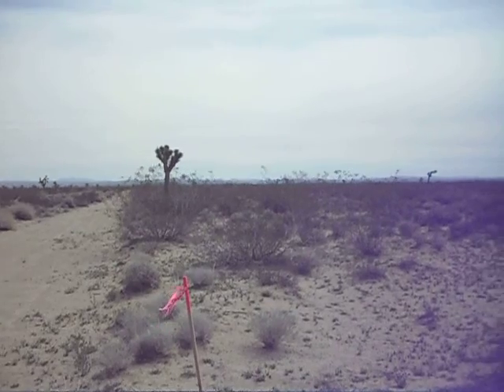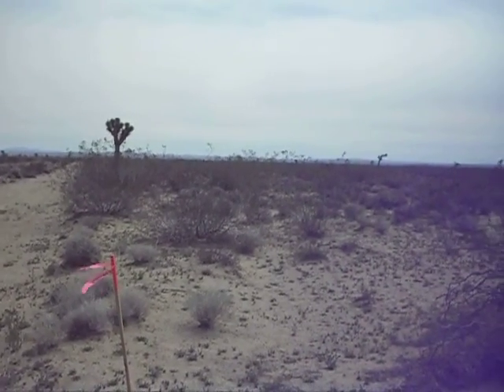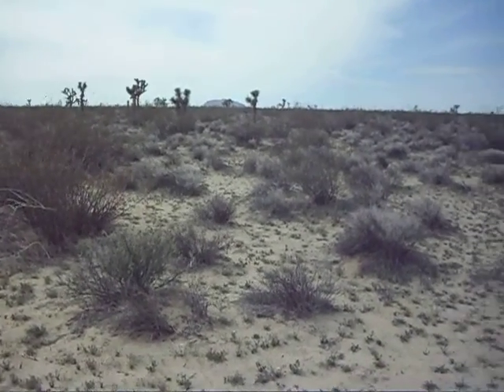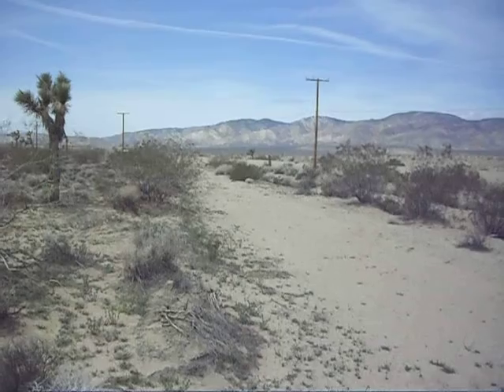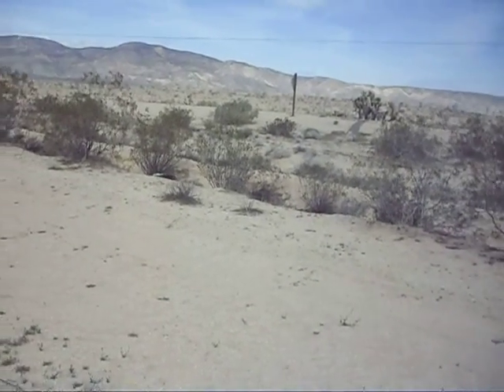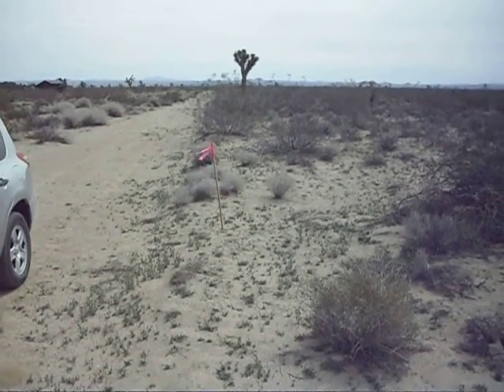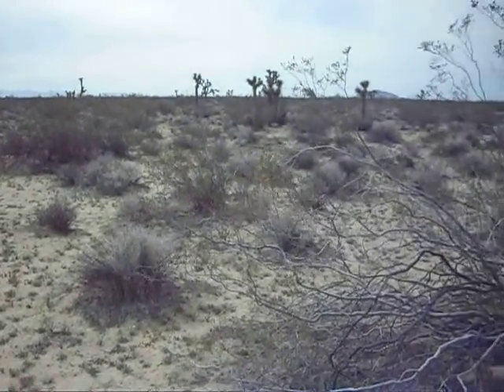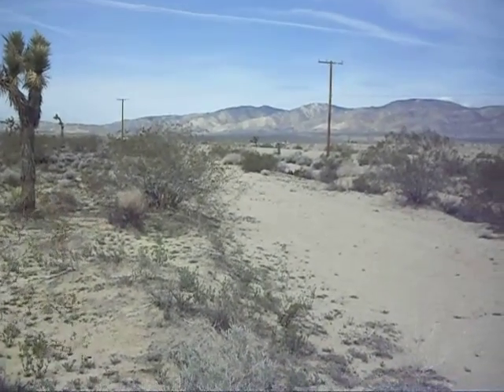CaliforniaCityLandForSale landforsalecalifornia Call1-800-948-6907